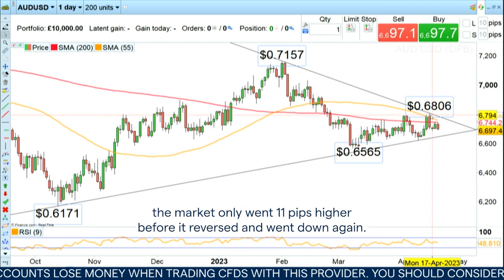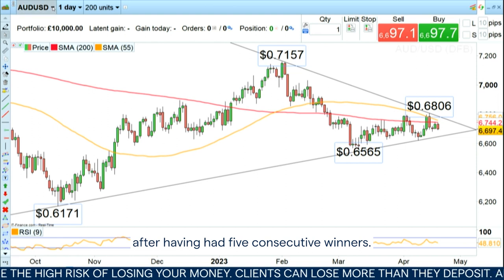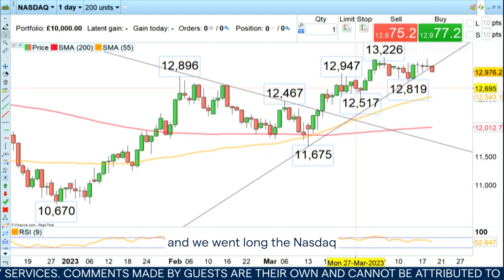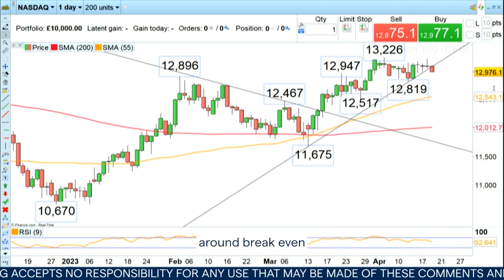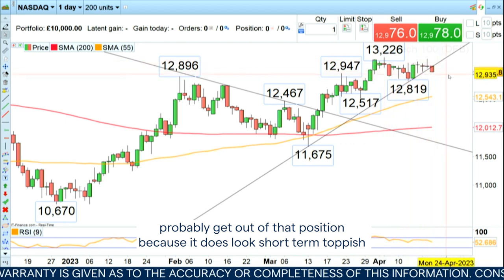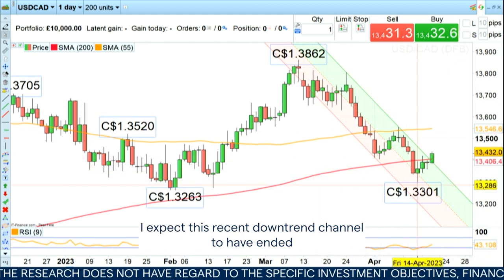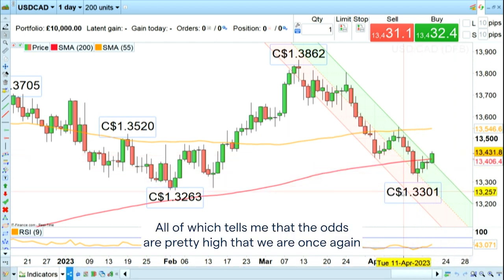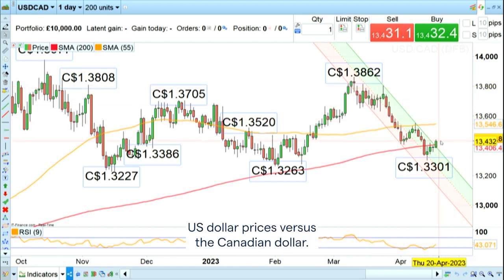Trading the Trend: long USD/CAD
As we believe that USD/CAD is again bottoming out around the $1.33 mark and that the US dollar will likely appreciate over the coming weeks, Axel Rudloph pinpoints his move.

About IG

IG MENA